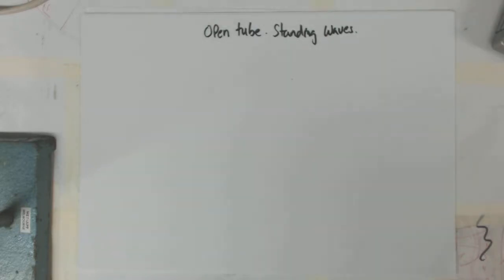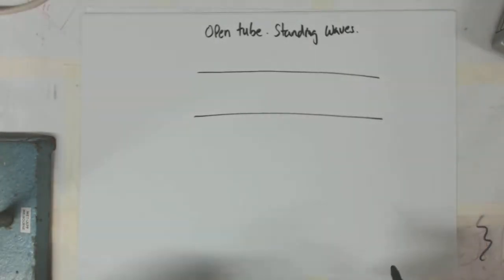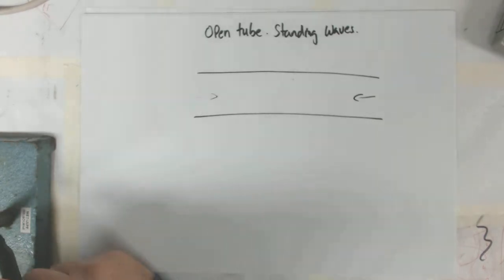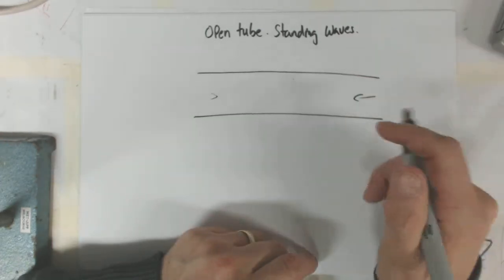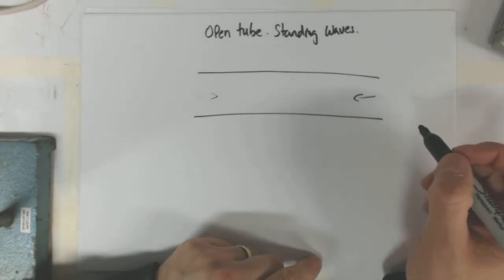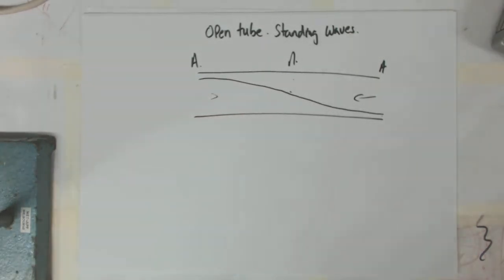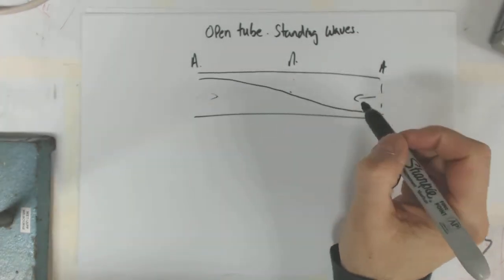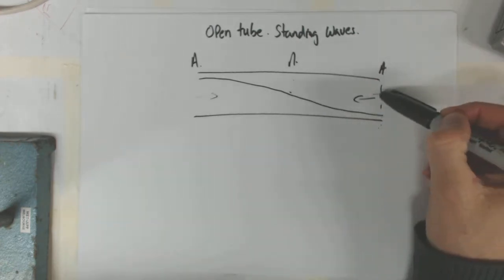10 reflection in an open tube